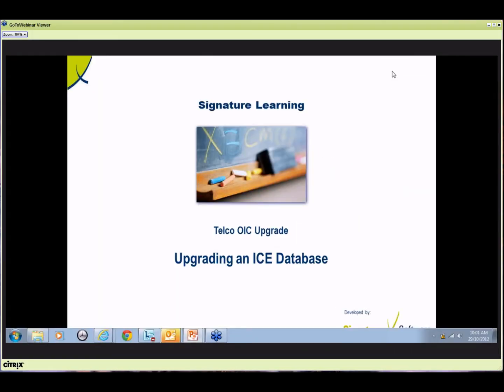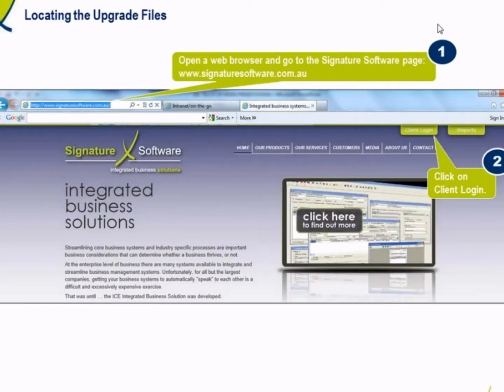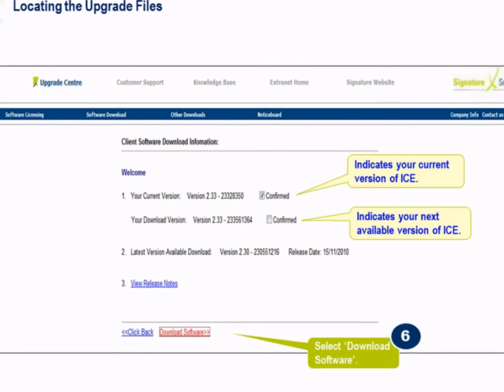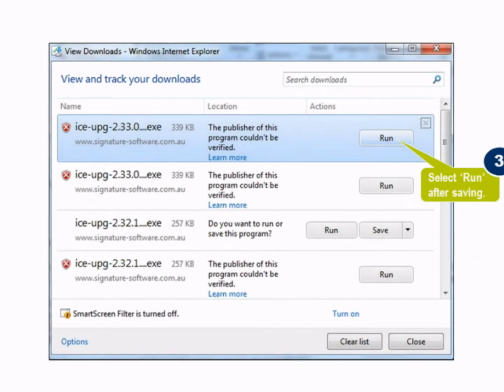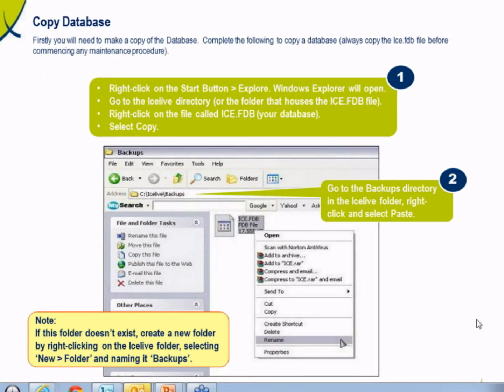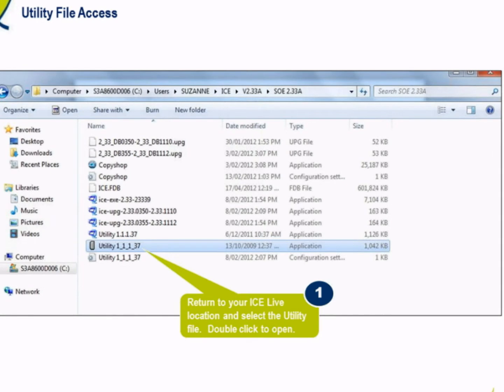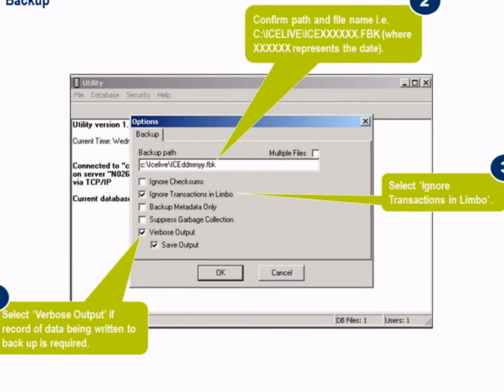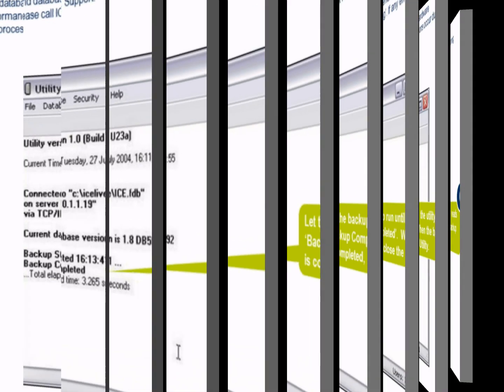Signature Software Application Upgrade Part 1_4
Signature Upgrade Webinar